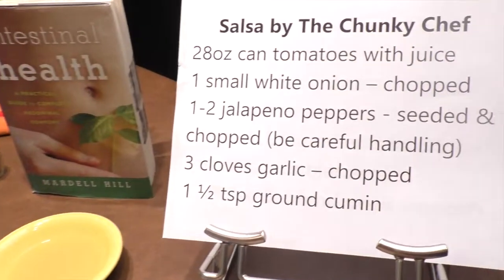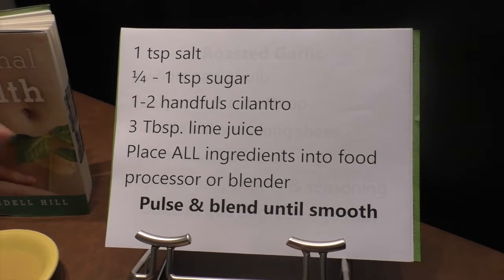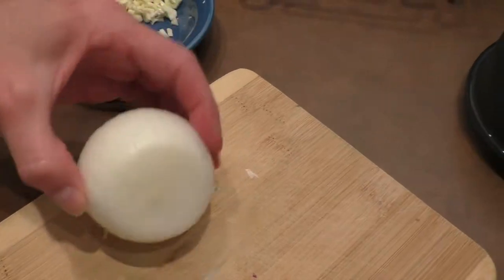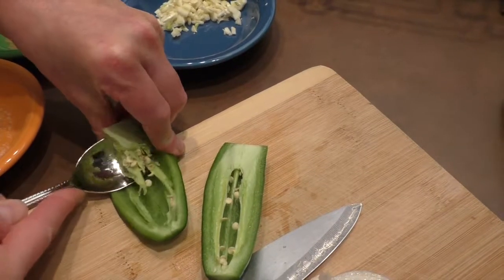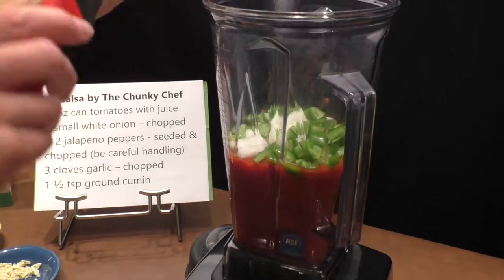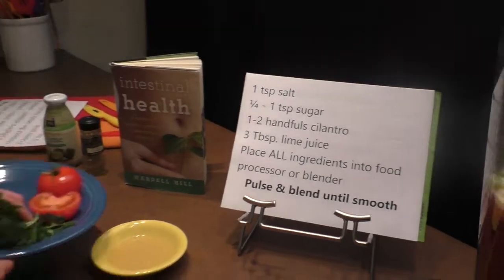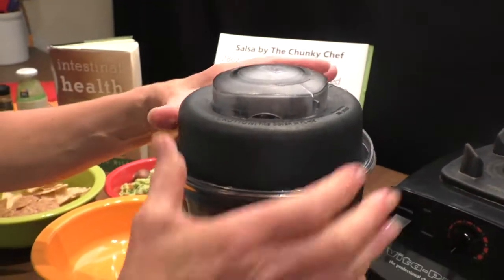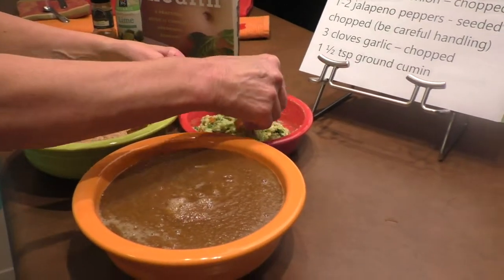Salsa Sauce Recipe ~ Restaurant Style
The Best Easy to Make Salsa EVER! Pulse for chunky style.